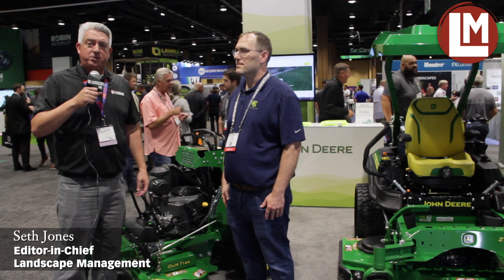Learn the benefits of John Deere's stand-on mower options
Chad Carney, go-to-market manager for commercial mowing and equipment with John Deere, gives Editor-in-Chief Seth Jones a tour of his company's line of QuikTrak stand-on mowers.